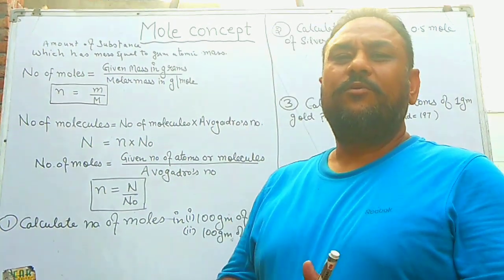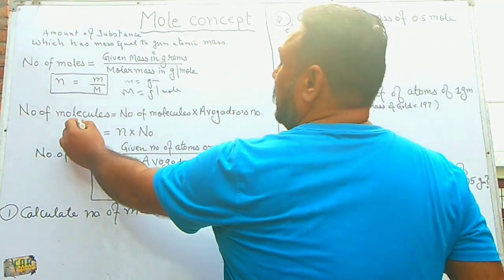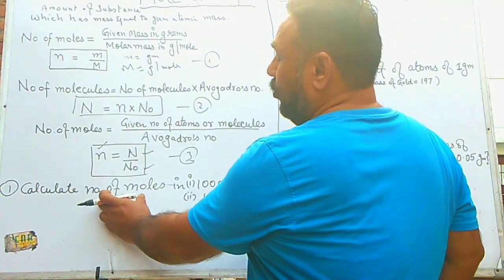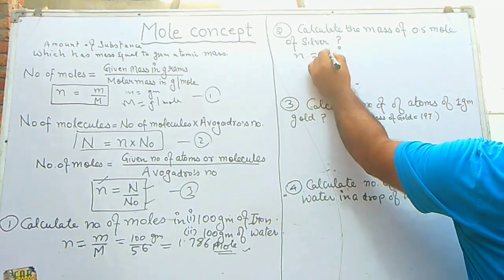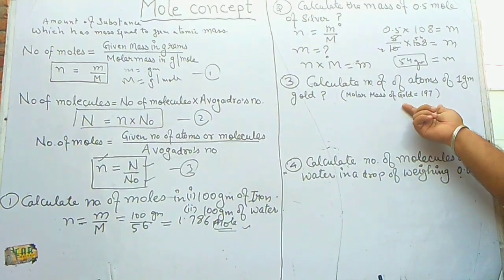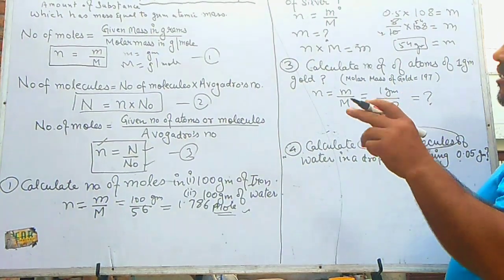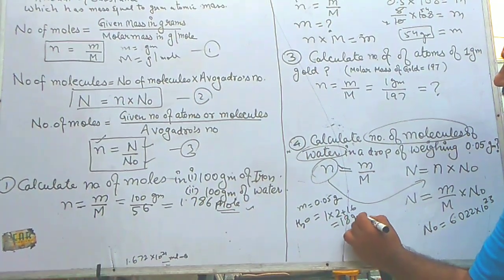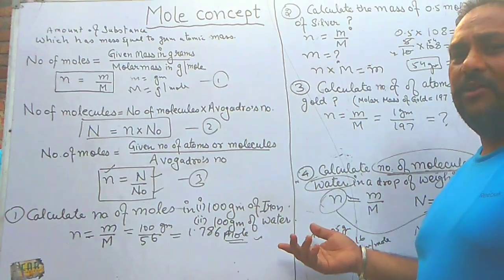Mole concept for ICSE,CBSE,PSEB by manpreet sir